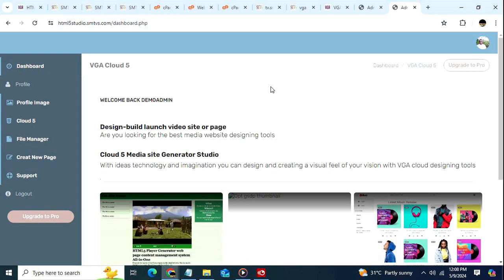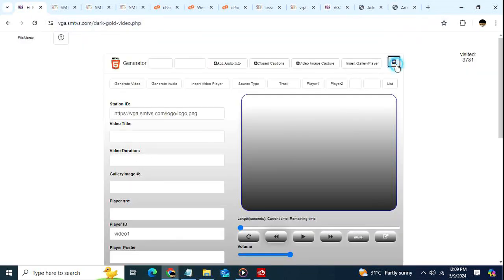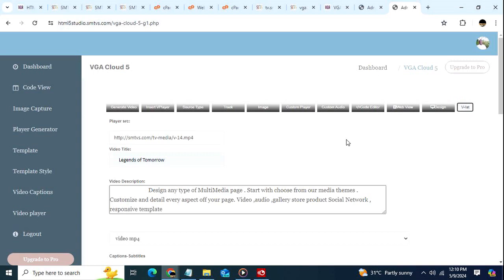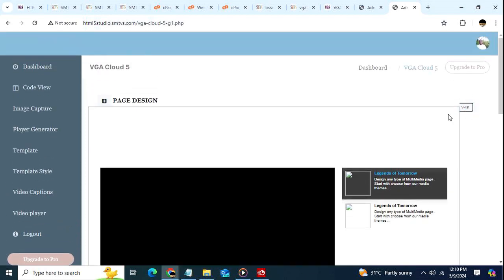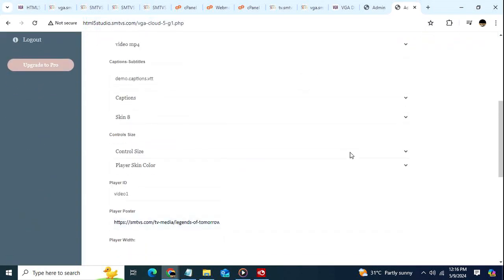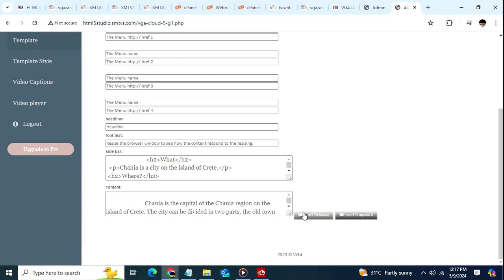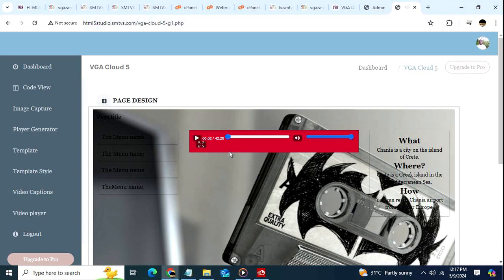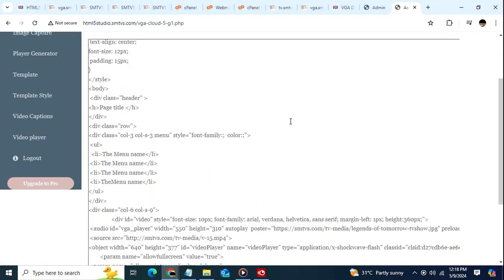VGA Cloud Technology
Front-Back-end PHP Databases Web Development